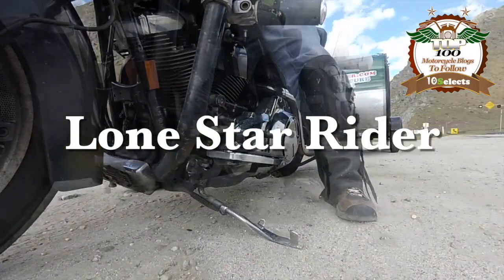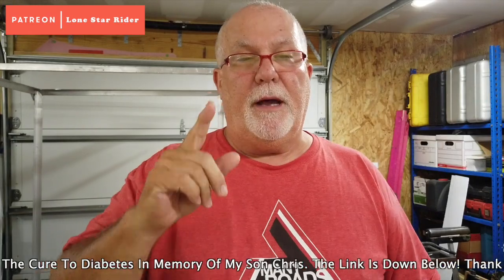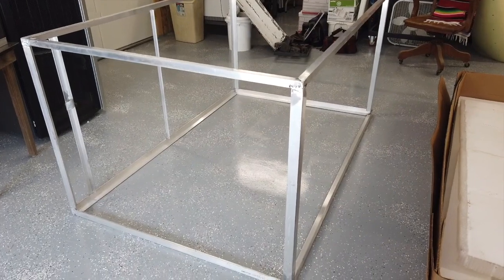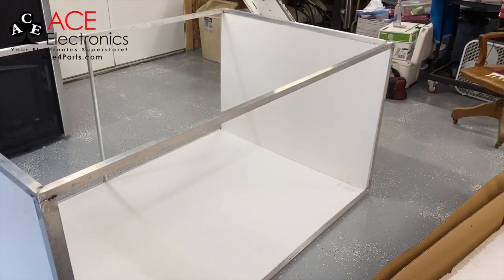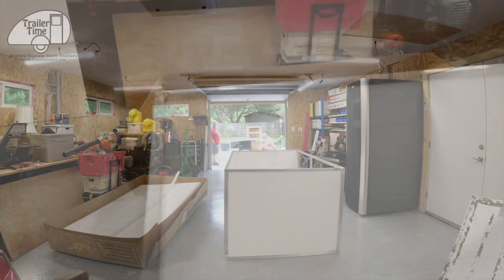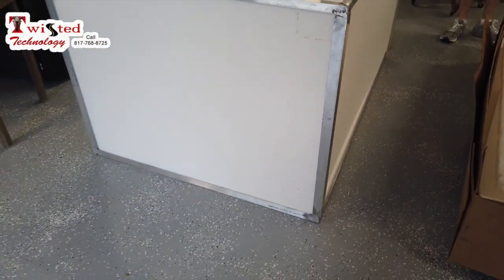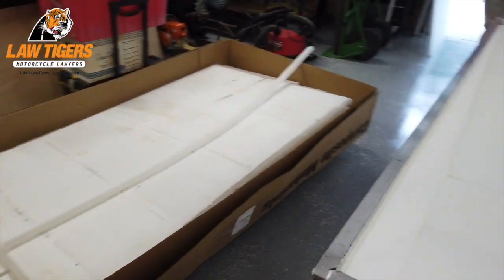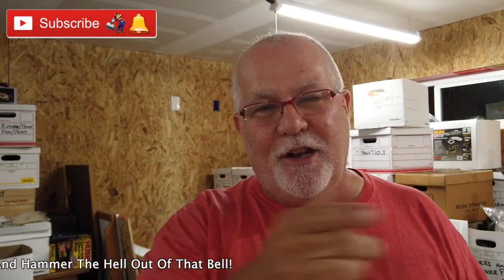Riding For A Cure Trailer Rebuild Part 10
Riding For A Cure Trailer Rebuild Part 10 • 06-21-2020

Today we work with the one inch Nidaplast Honeycomb Panels for the upper part of the trailer, everything went in with no problems. After I get the Braces welded on the upper aluminum frame the panels will be glued and riveted in.

My Motorcycle:
2010 Two Tone Ocean Blue & Sandstone Metallic Victory Vision
2008 Harley-Davidson Road Glide
1999 Yamaha Royal Star Venture
1982 Yamaha Virago 750
1974 Yamaha DT250 Enduro
1968 Honda 50 Mini Trail